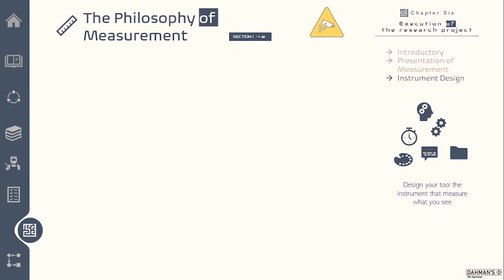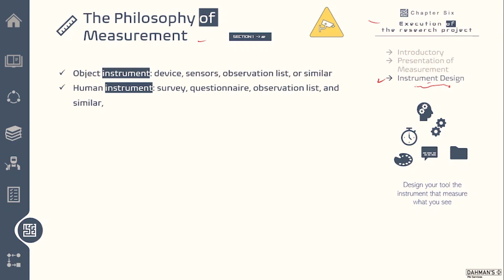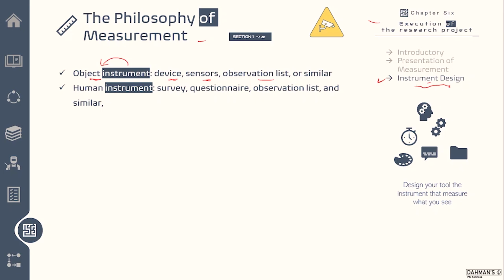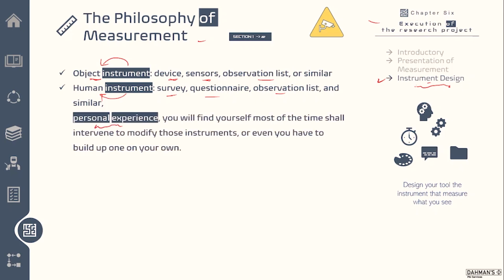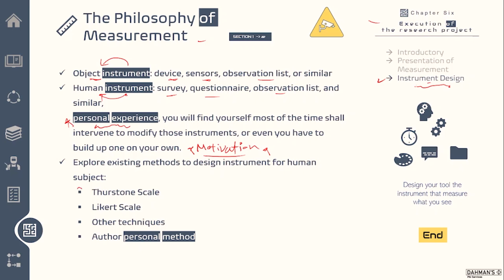Chapter Six | The Philosophy of Measurement 3